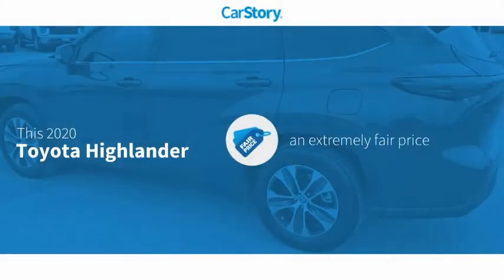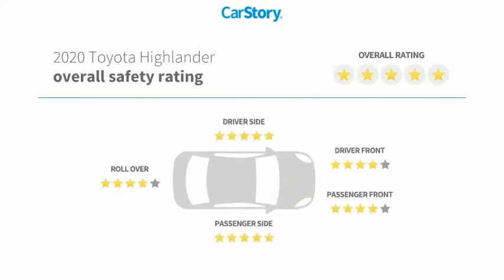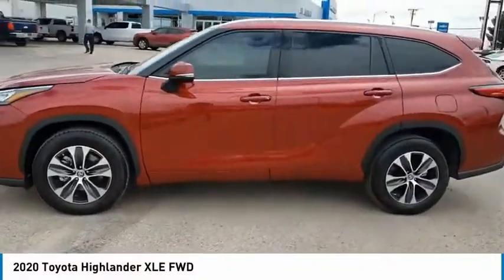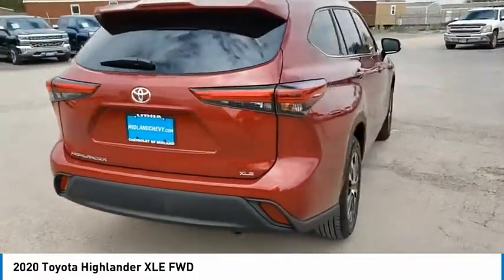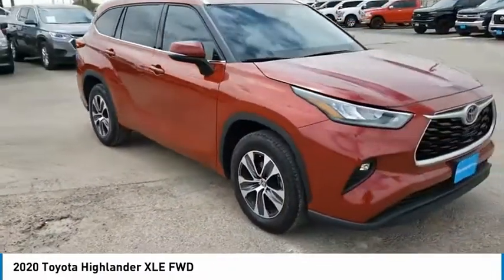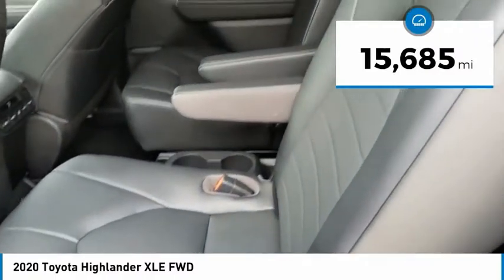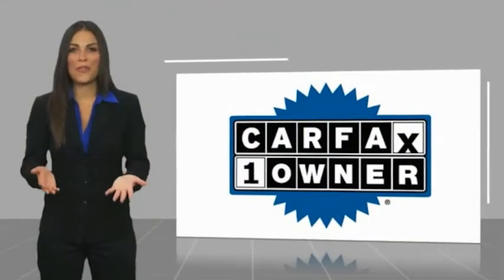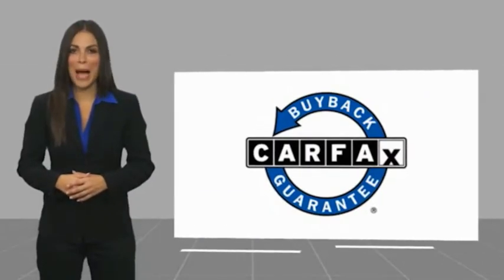2020 Toyota Highlander Midland Texas LS017658T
2020 Toyota Highlander XLE FWD

CARFAX 1-Owner, ONLY 15,685 Miles! FUEL EFFICIENT 29 MPG Hwy/21 MPG City! Sunroof, 3rd Row Seat, Heated Seats, Satellite Radio, iPod/MP3 Input, Onboard Communications System, Back-Up Camera, Quad Seats, Alloy Wheels SEE MORE! KEY FEATURES INCLUDE Third Row Seat, Sunroof, Quad Bucket Seats, Power Liftgate, Rear Air, Heated Driver Seat, Back-Up Camera, Satellite Radio, iPod/MP3 Input, Onboard Communications System, Aluminum Wheels, Remote Engine Start, Dual Zone A/C, Blind Spot Monitor, Smart Device Integration. Rear Spoiler, MP3 Player, Remote Trunk Release, Keyless Entry, Privacy Glass. Toyota XLE with RUBY FLARE PEARL exterior and BLACK interior features a V6 Cylinder Engine with 295 HP at 6600 RPM*. EXPERTS REPORT Great Gas Mileage: 29 MPG Hwy. BUY WITH CONFIDENCE CARFAX 1-Owner WHY BUY FROM US At All American Chevrolet of Midland, our inventory includes the popular Chevy Cruze, the versatile Chevy Suburban and the powerful Chevy Silverado pickup truck. All American Chevrolet of Midland also has GM Certified Used Vehicles, vehicles that meet GM's demanding standards for quality and pass a meticulous certification process. Plus TT&L and fees. Price contains all applicable dealer incentives and non-limited factory rebates. You may qualify for additional rebates; see dealer for details.